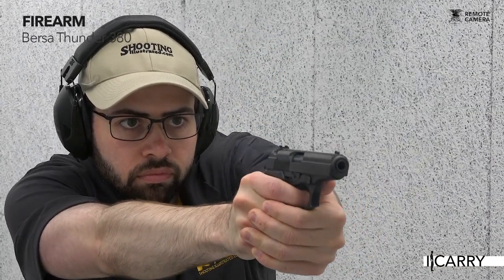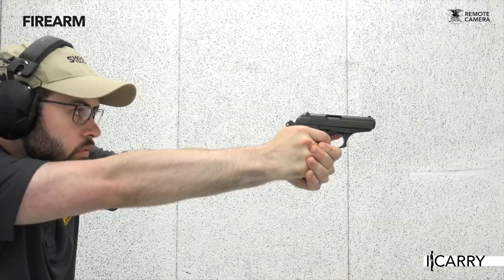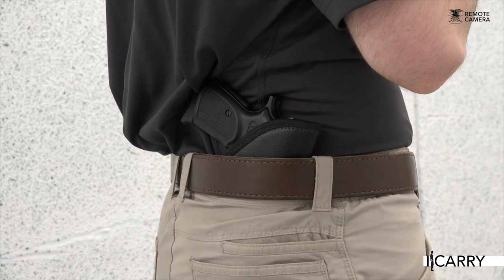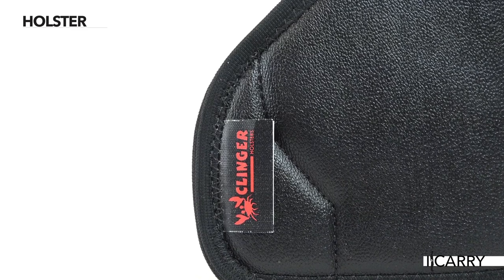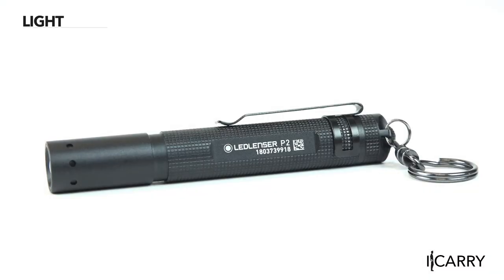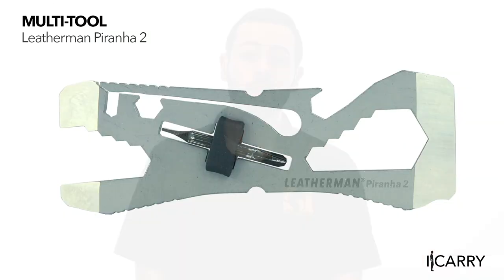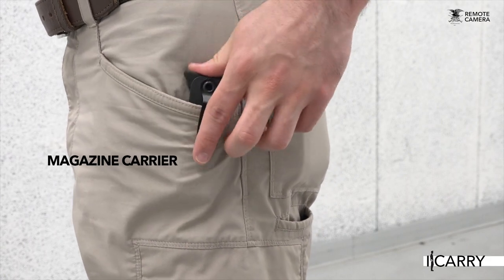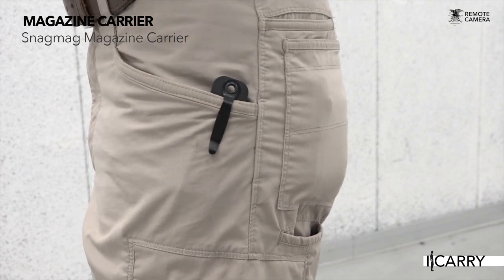I Carry: Bersa Thunder in a Clinger Holsters Comfort Cling Holster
In this week's episode of "I Carry," we look at using a Bersa Thunder 380 in a Clinger Holsters Comfort Cling holster, along with a few other essential pieces of EDC gear.